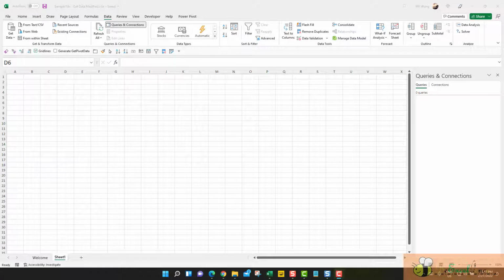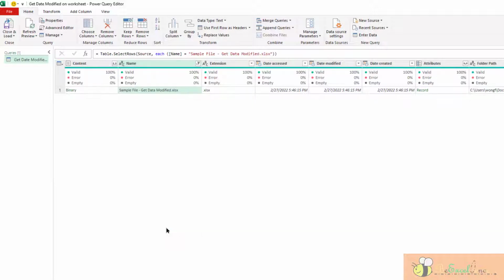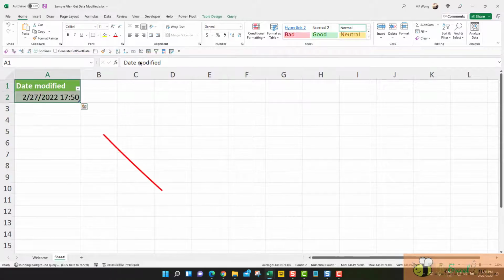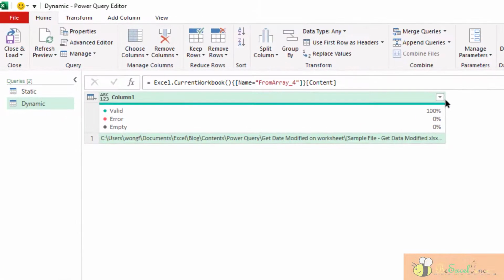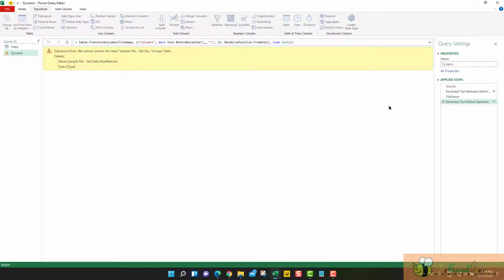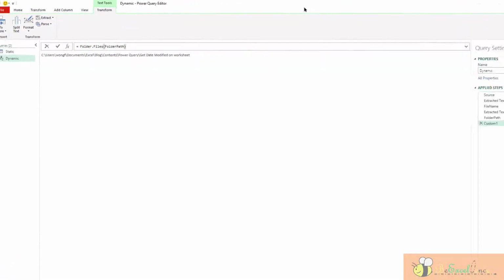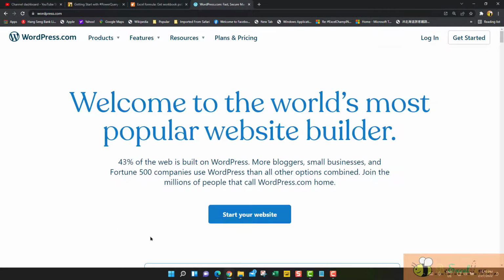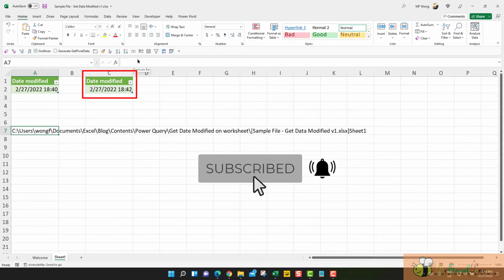Get the "Date modified" onto worksheet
(Note: Cantonese VO is under production)

We can see the "Date Modified" of a file from File Explorer, or from Excel Info.  It is not straightforward to put it on worksheet though.   In the first part of this video, I will share you an easy way assuming that your file will be not renamed nor moved to a new location.

In the bonus part, I will make the solution a dynamic one.  It means the query will work even you move your file to other location, or rename it.

You may download a sample file in my blog to follow along.